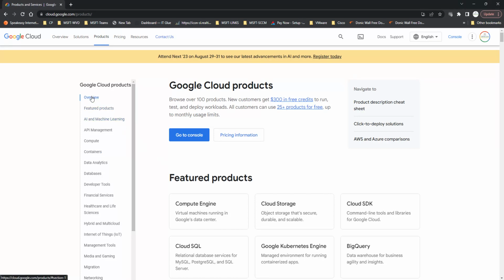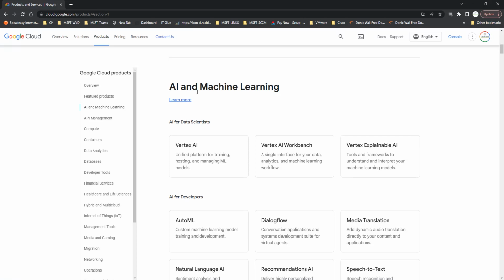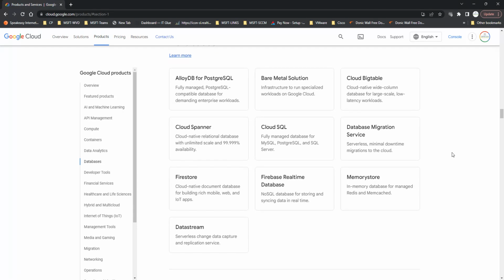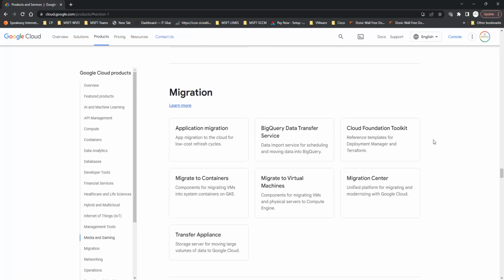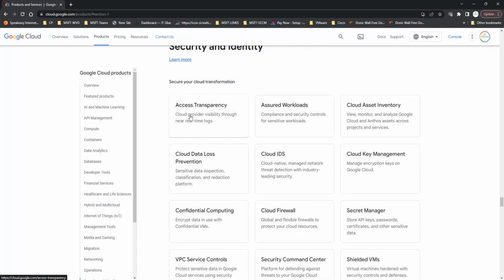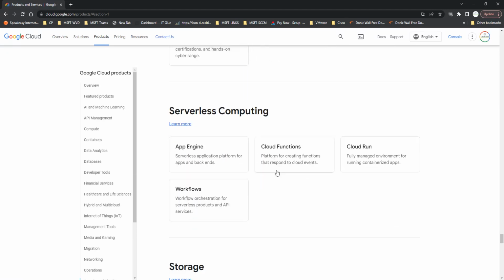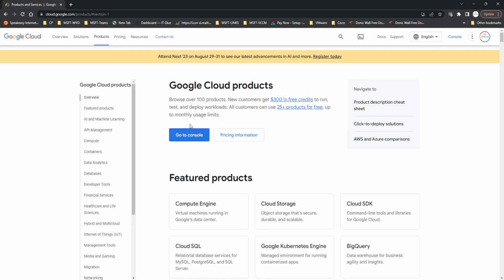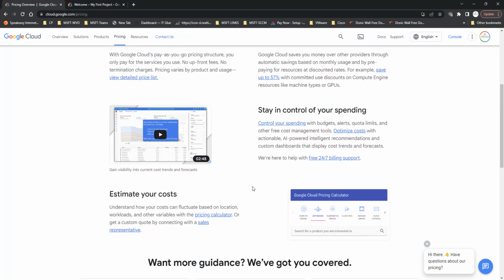Google Cloud Intro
This video provides a general introduction to Google Cloud. It serves as the first part of a series that will delve into various aspects of Google Cloud in greater detail in the upcoming videos.